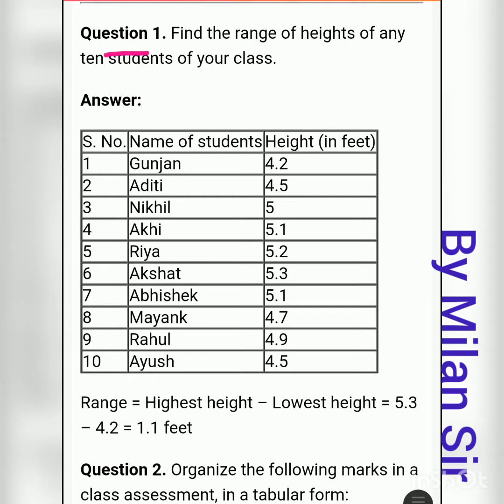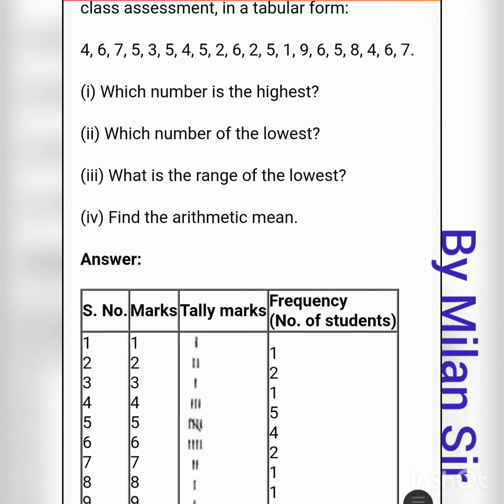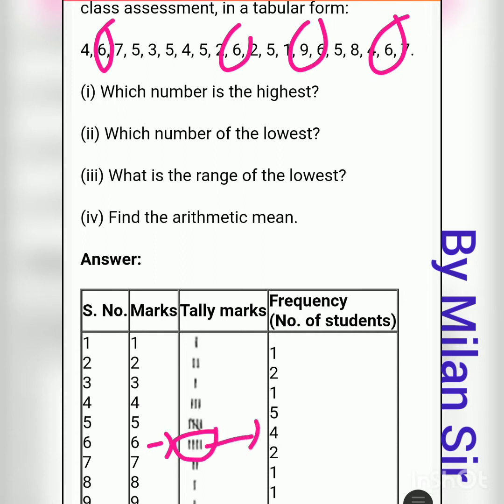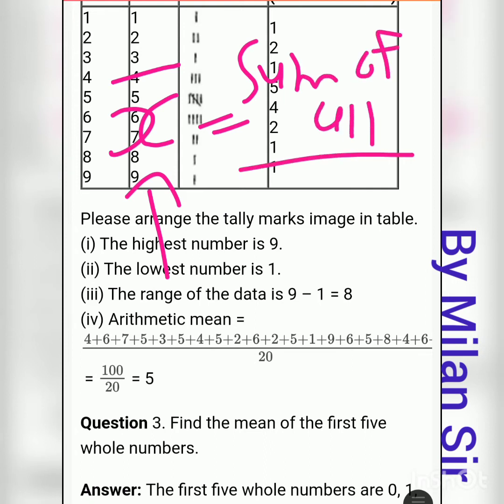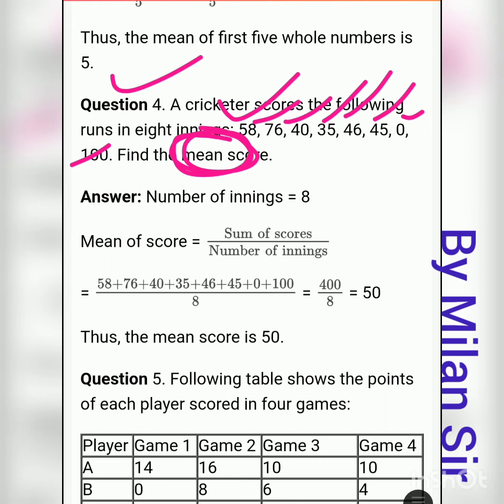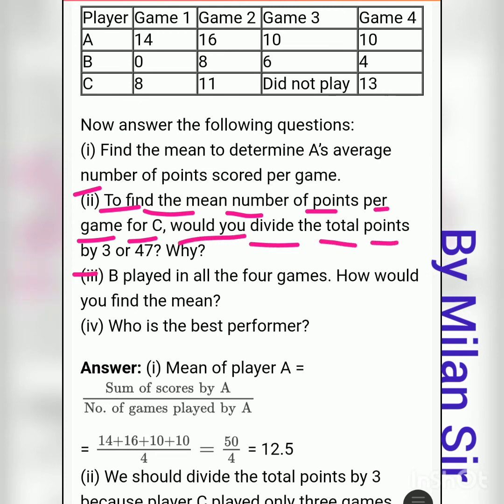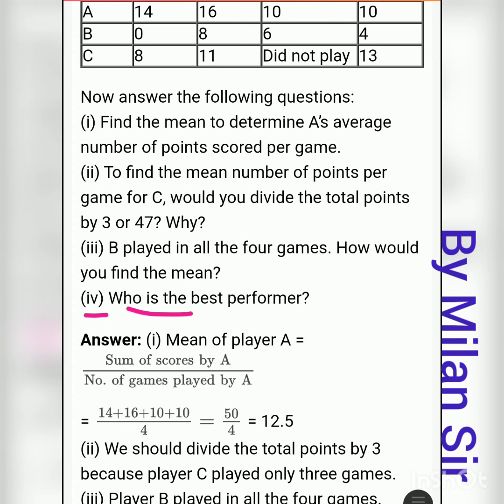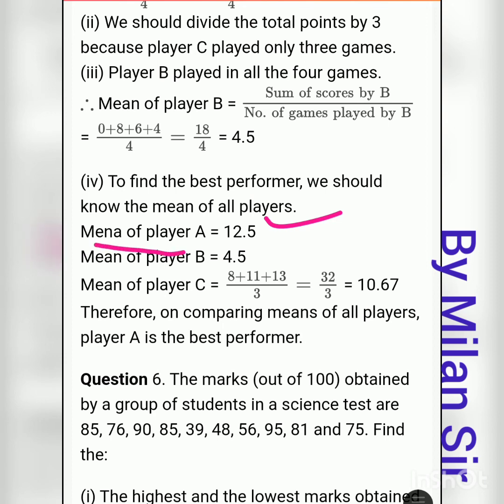Std 7 Maths | Ncert | Data Handling | Ex-3.1(Q-1 to Q-5) | By Milan Sir | Part 2